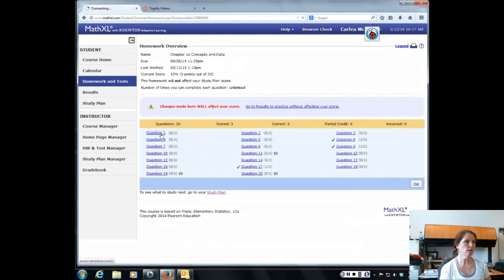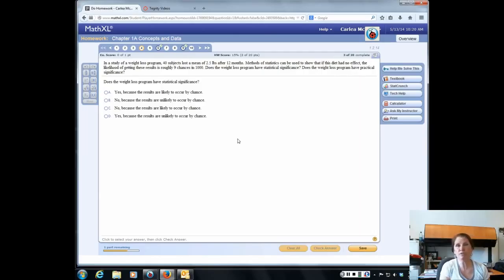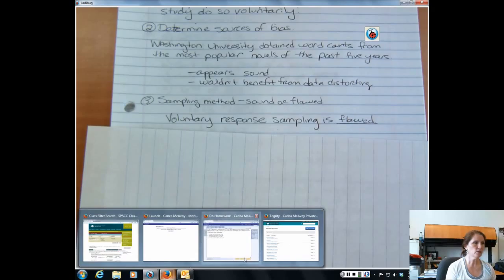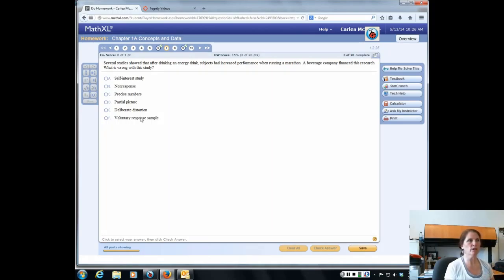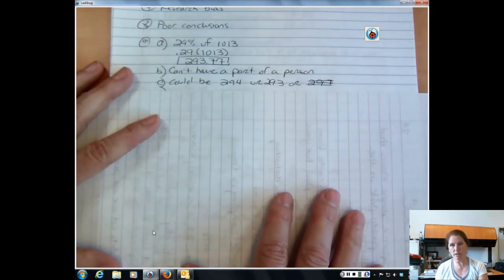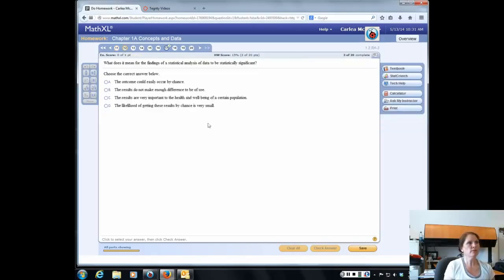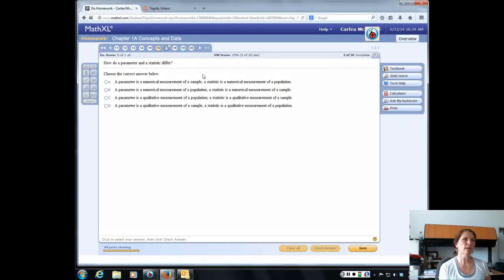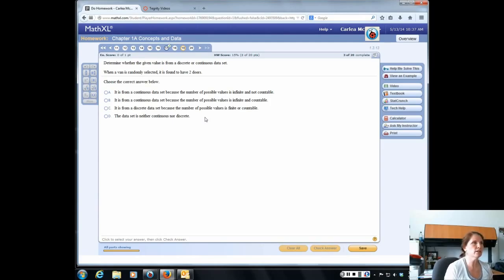Statistics HW1A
Math 146 homework over the first half of chapter 1.